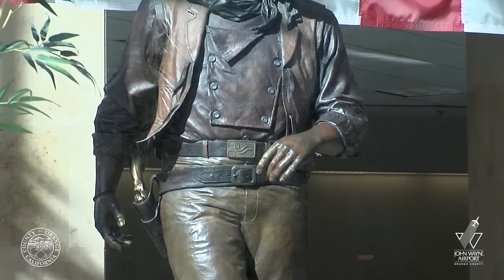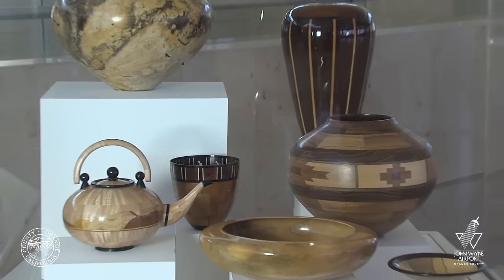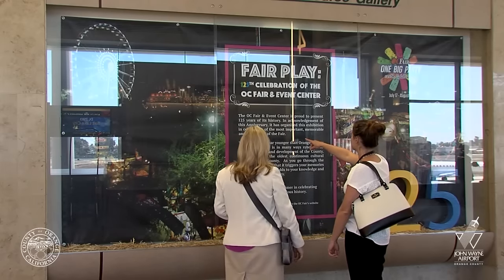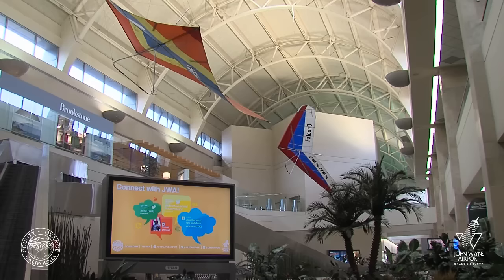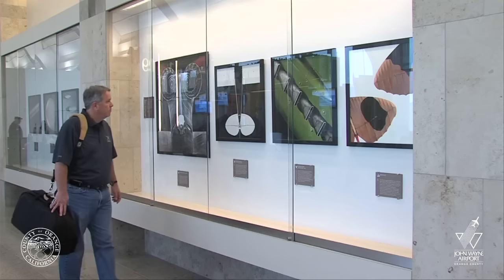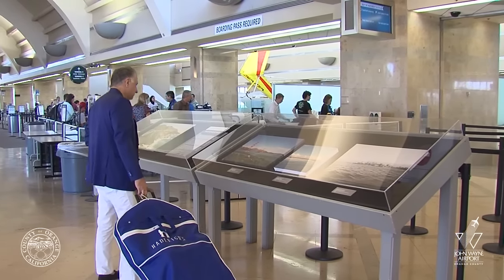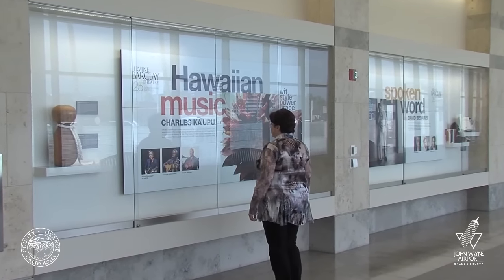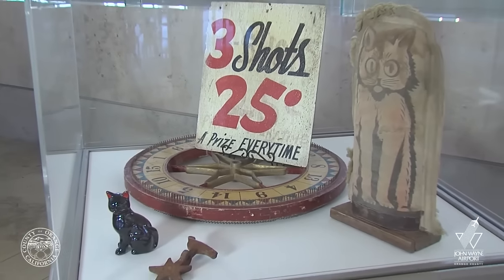Art at John Wayne Airport Terminal A Terminal B Terminal C SNA OC Airport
At John Wayne Airport, art is part of your travel experience and our way to support local artists while connecting with our nearby communities.  Our art exhibits are conveniently located throughout the Thomas F. Riley Terminal. From architectural design, dynamic and kinetic sculptures, to contemporary and conventional presentations. Make your time at John Wayne Airport more meaningful, stimulating and enjoyable. While here at the airport, take a few moments to experience all our art exhibits.

For more information on the John Wayne Airport Arts Program